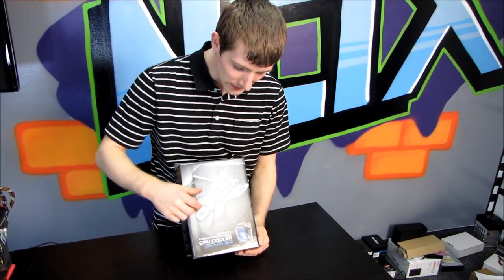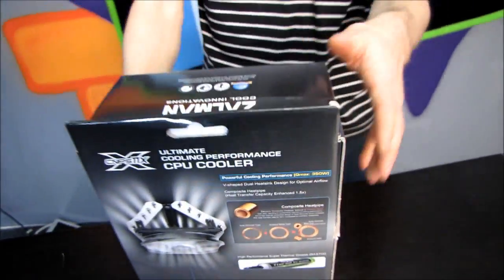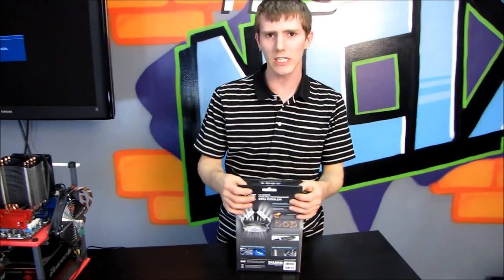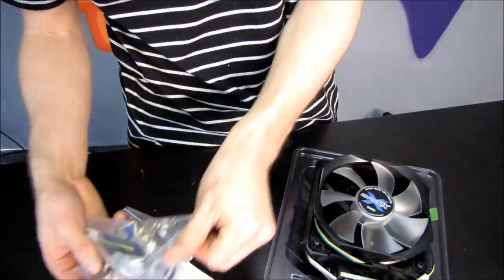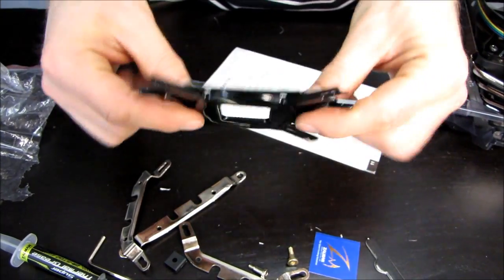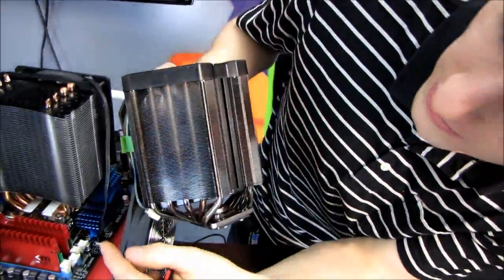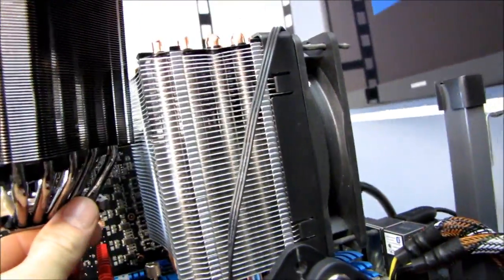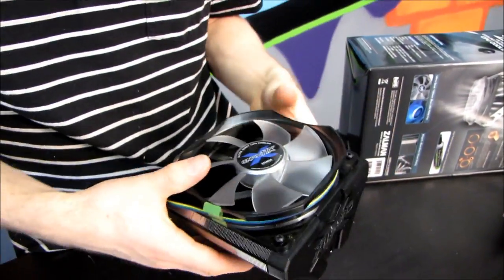Zalman CNPS11X Extreme CPU Heatsink Unboxing & First Look Linus Tech Tips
This is a very cool design. It uses very high fin density and a unique fan shroud design to achieve its cooling. I'm looking forward to testing it.